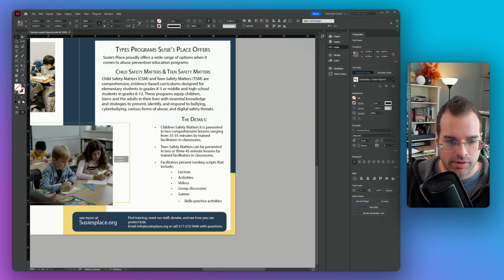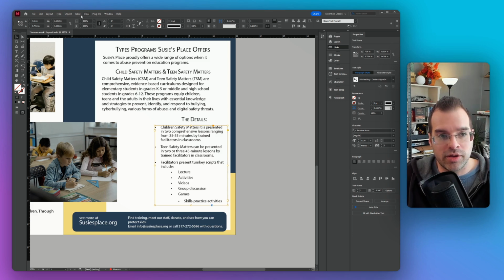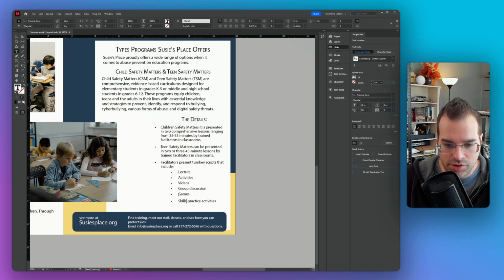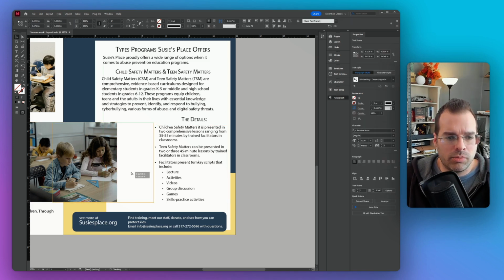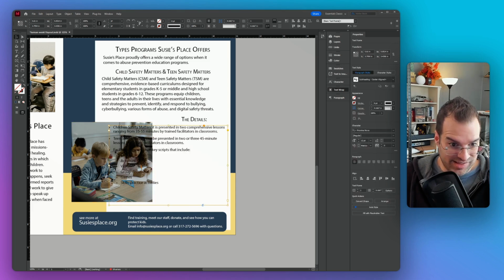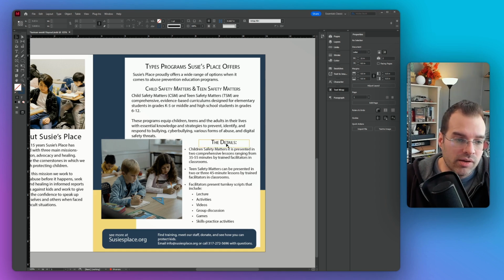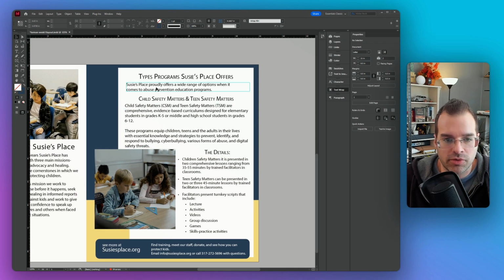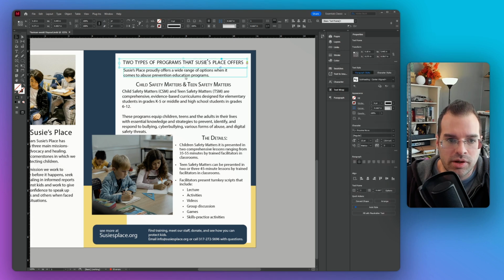Fixing Bullet Points